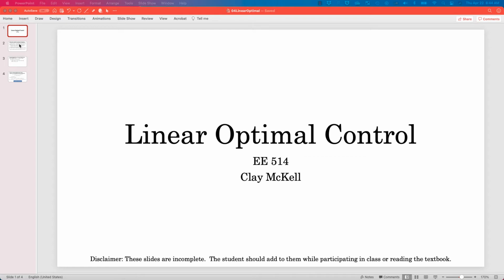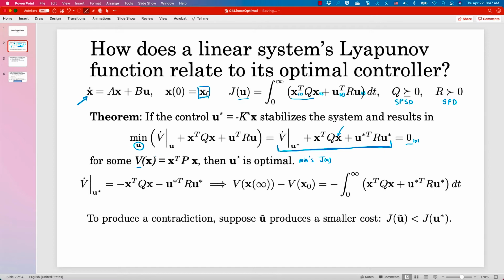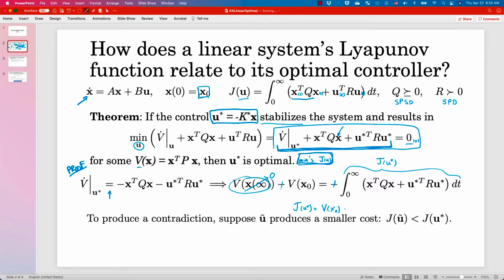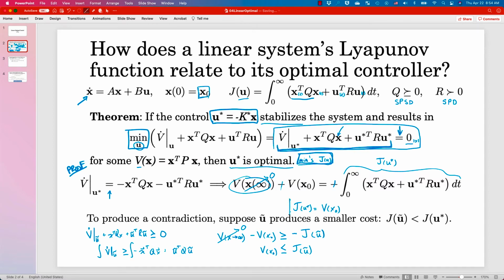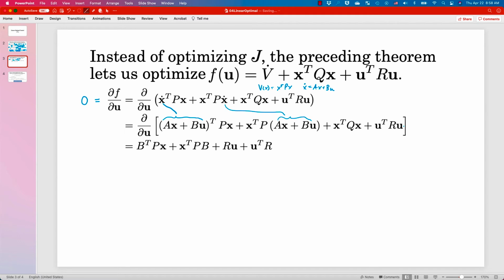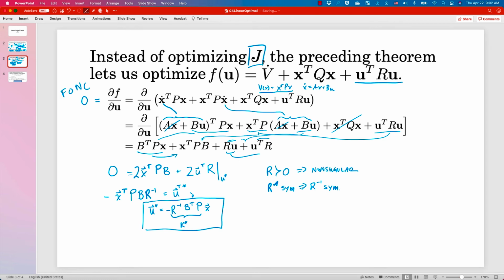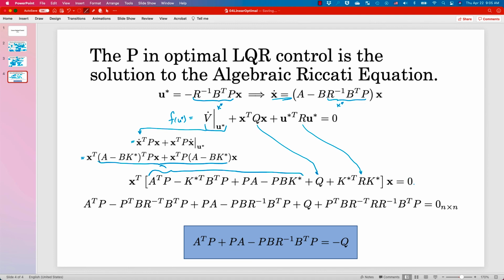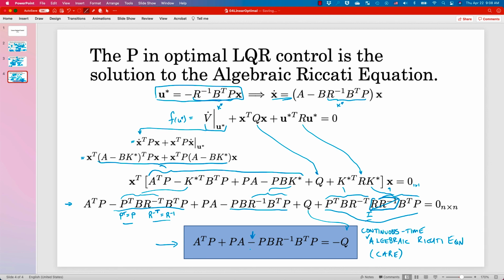EE514 Module04 Lecture02 LQR Derivation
Derivation of optimal LQR control.
Derivation of Continuous-time Algebraic Riccati Equation (CARE).